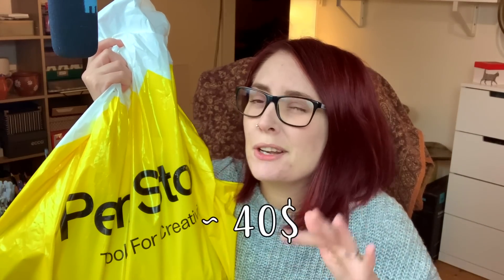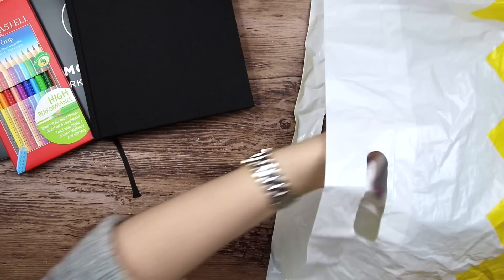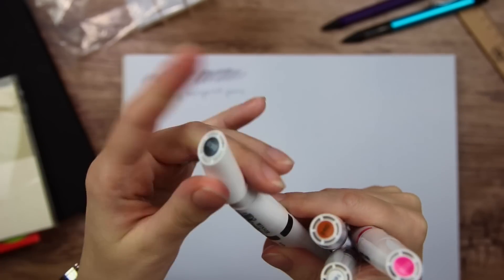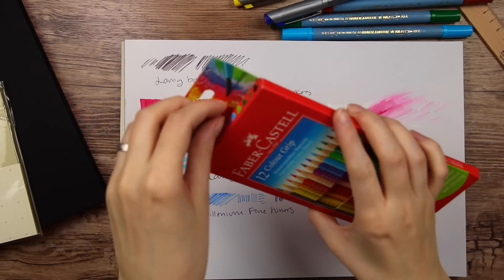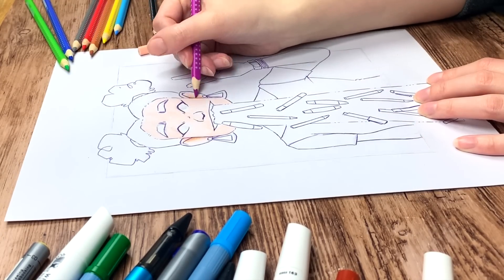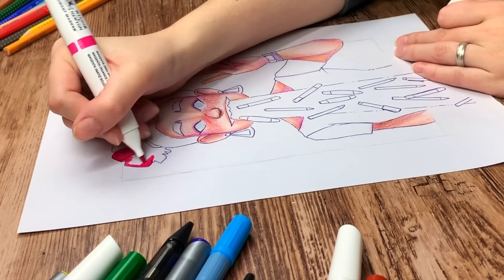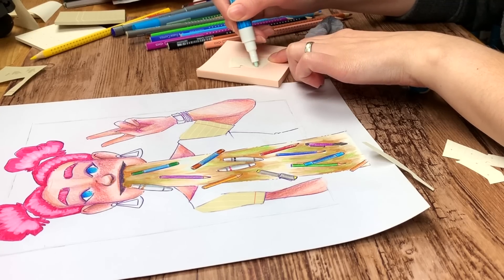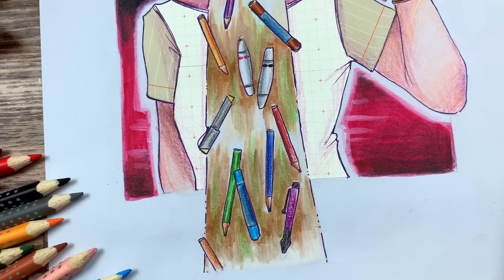40$ WASTED? - MYSTERY ART SUPPLY BAG - Art Challenge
Today I open a 40$ mystery art supply bag to find out what's inside and if it was worth the money, and also, can I make art with the supplies?